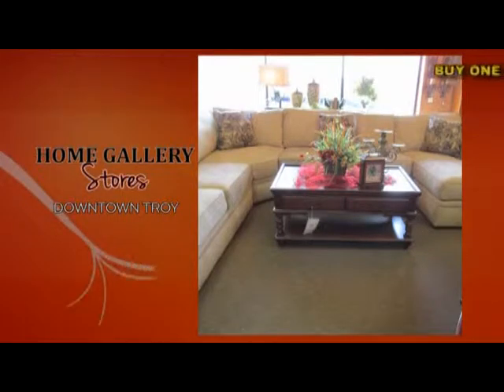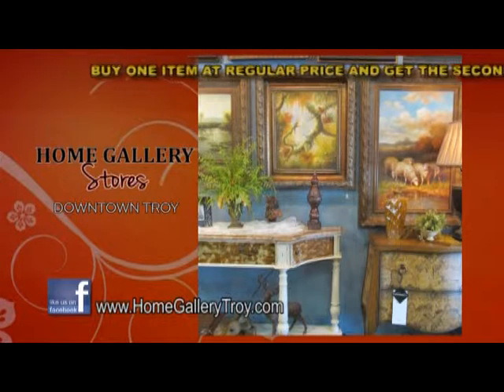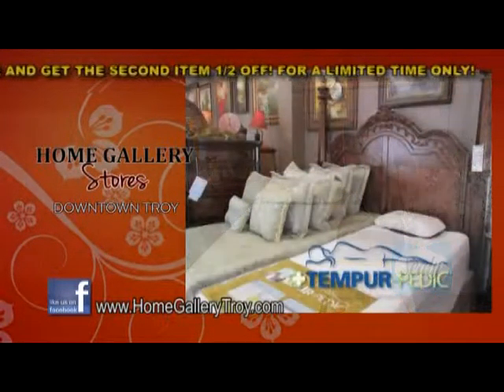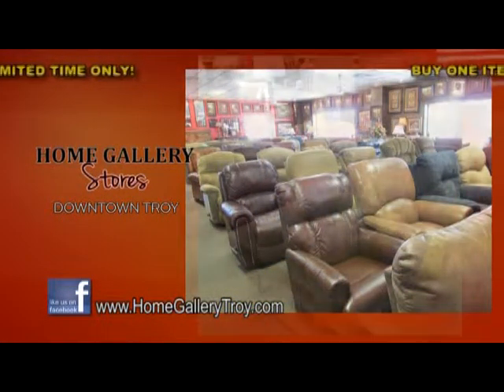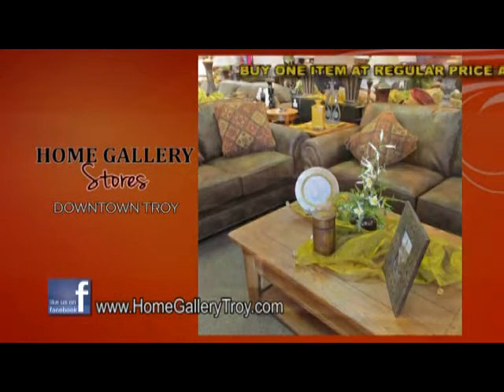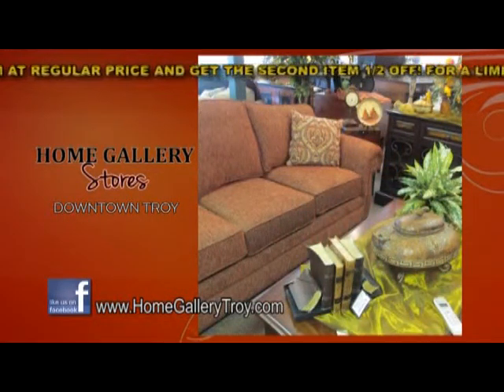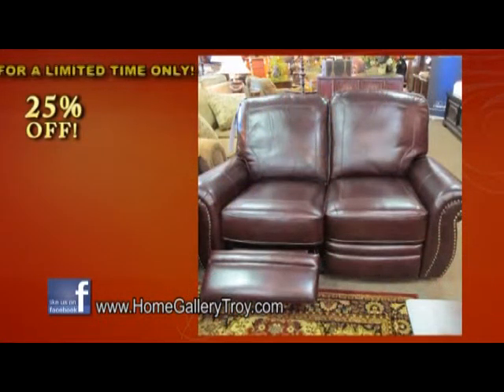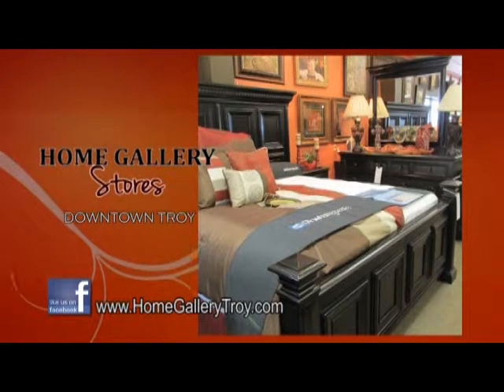014251 home gallery